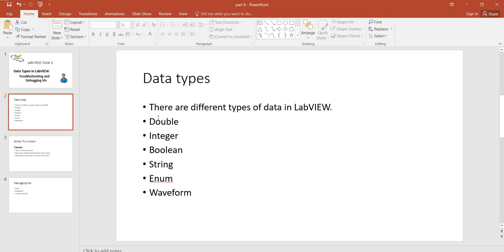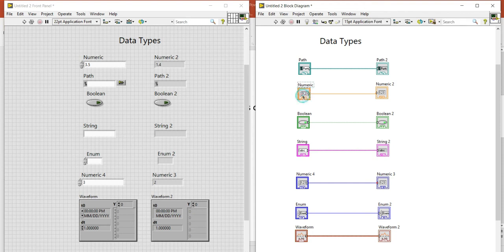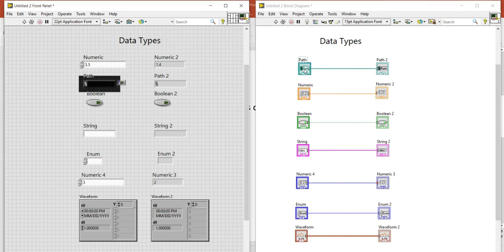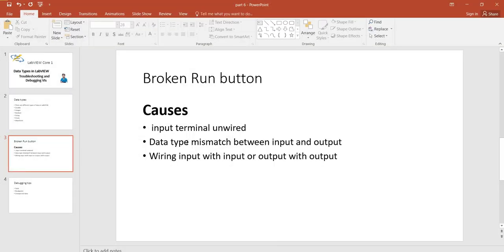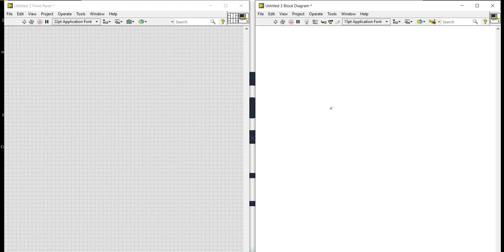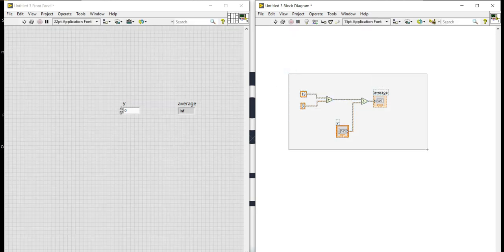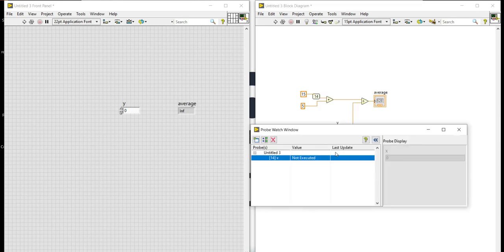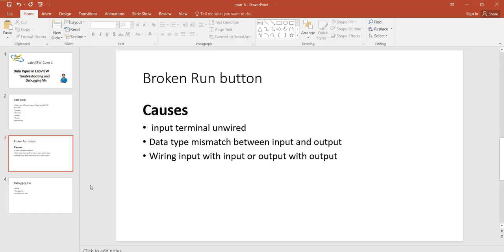LabVIEW core 1 part 6 | Data types in LabVIEW | Troubleshooting and Debugging in LabVIEW VI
In this video, I discussed about the different data types in LabVIEW, their differences and how to use them. Moreover, I demonstrated how to debug any VI using different debugging techniques.